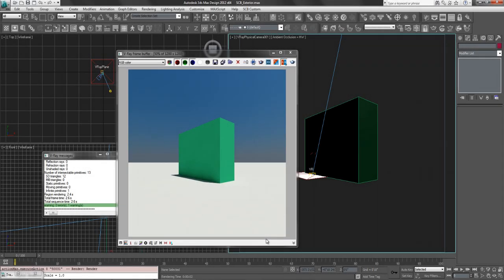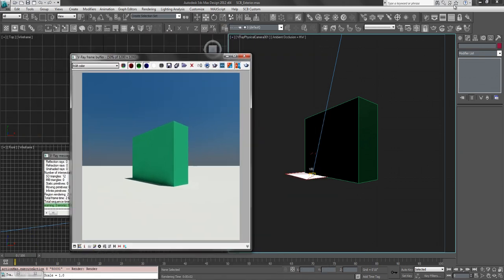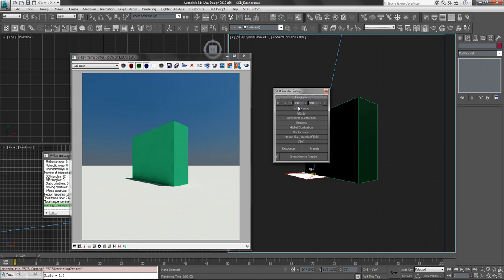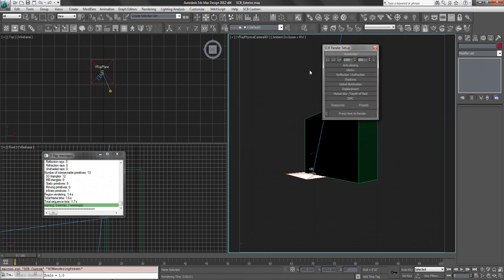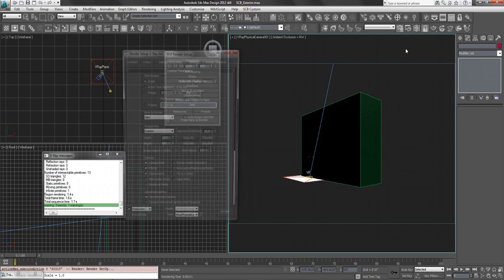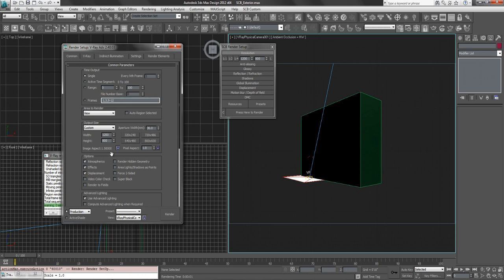05 Render Presets